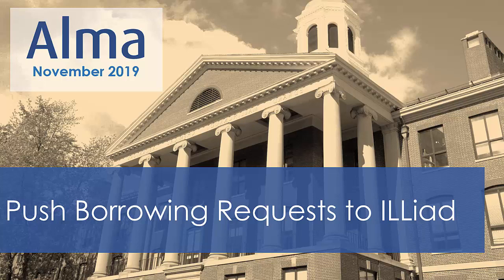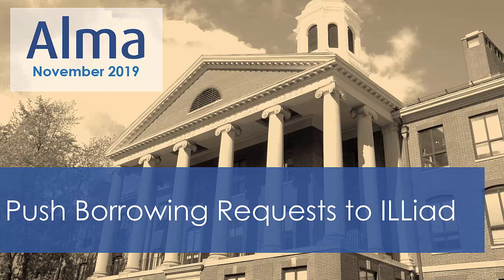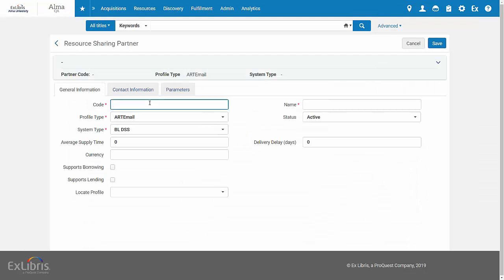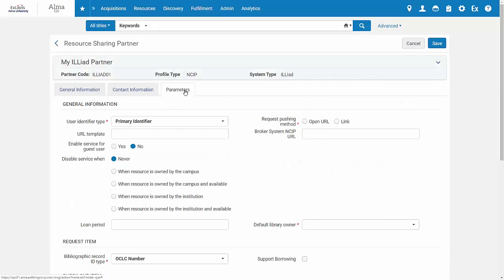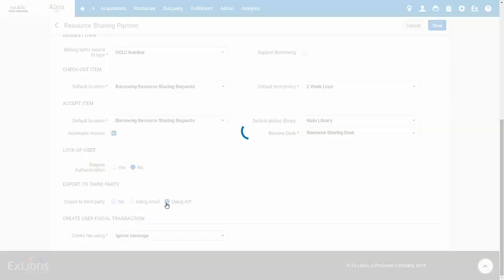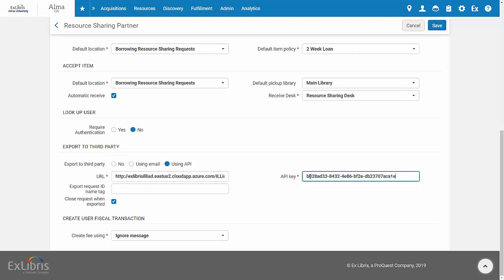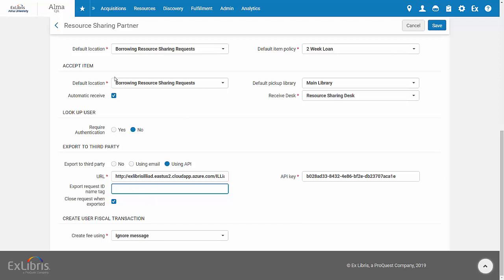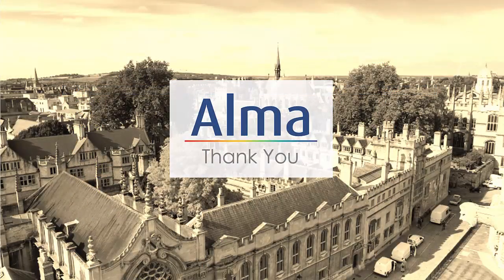Alma November 2019 Release: Push Borrowing Requests to ILLiad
You can add ILLiad as a resource sharing partner in Alma. This allows you for example to include ILLiad in your rota as a supplier of last resort, so that if a request is unfulfilled it will be automatically pushed into ILLiad to be handled as a borrowing request. The ILLiad partner can be configured to communicate efficiently over API, in addition to the old email communication option.